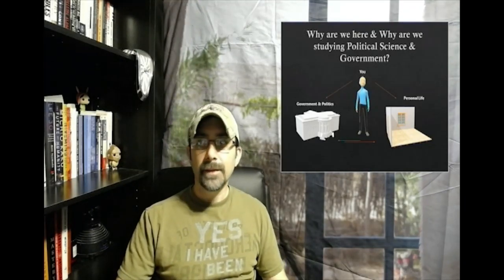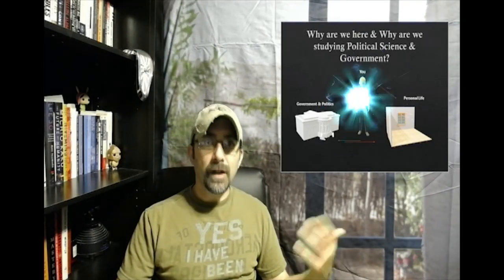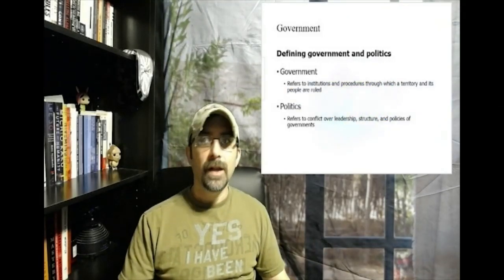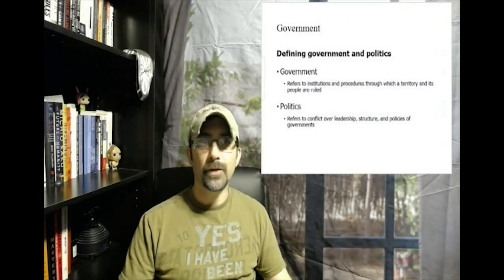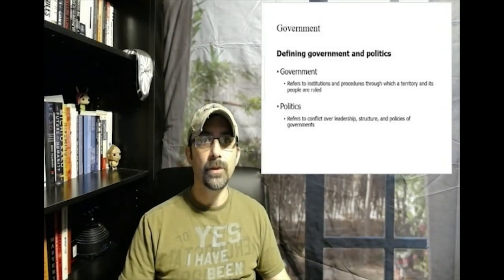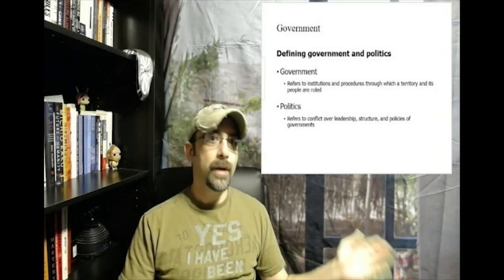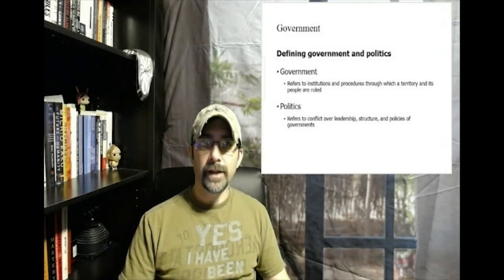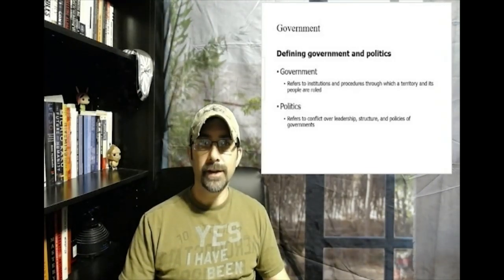Test 2 1 lecture test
Distance Learning - Green Screen, Webcam, Adobe Premiere Pro and Windows 10 Movie Maker.